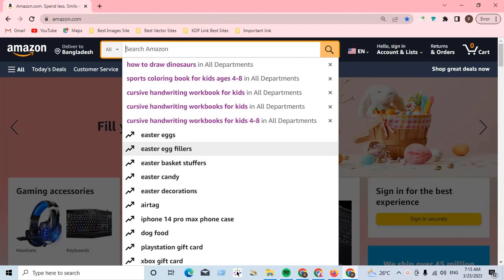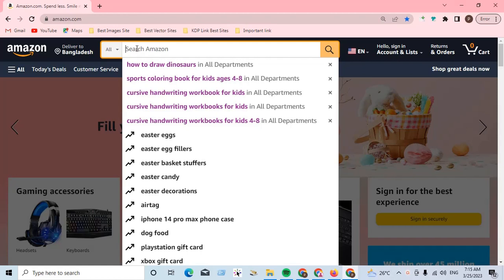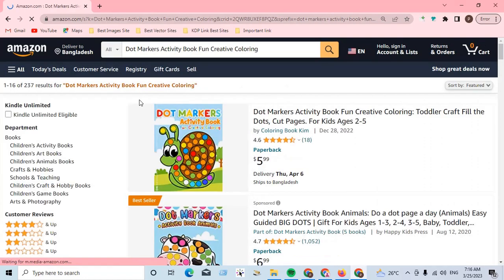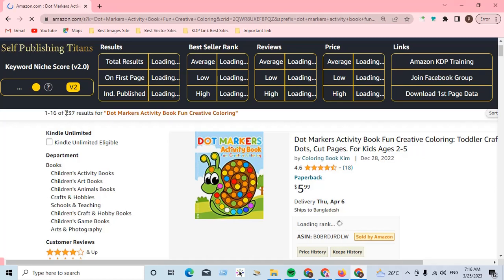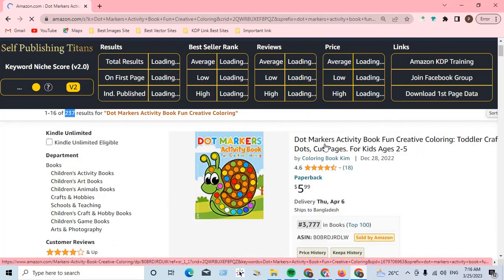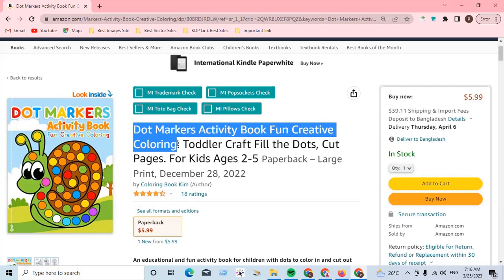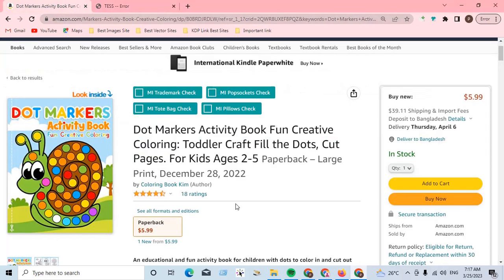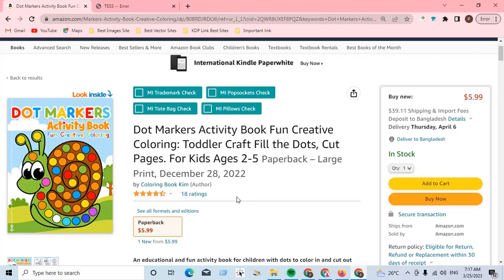The Best KDP Niche For Self Publisher 2023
Are You New to Kdp Self-Publishing Business or Want to Start Passive Income? Then you are at The Right Place!!!
In this Channel, I will provide you with an easy step-by-step tutorial to get you on your way.
On this channel I have many free videos on how to create and publish KDP Amazon books, how to find profitable keyword and Micro niche research and build an online passive income using your computer from home to create a second or full online passive income.

About this video - In this video I look at some very big KDP niche ideas for creating no content, low content and High Content books in 2022. I hope you like this video.